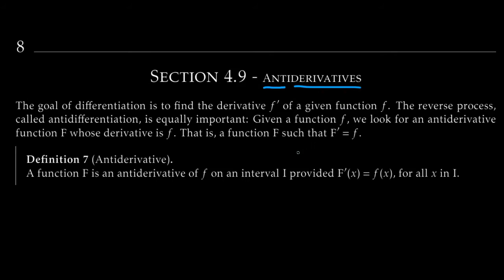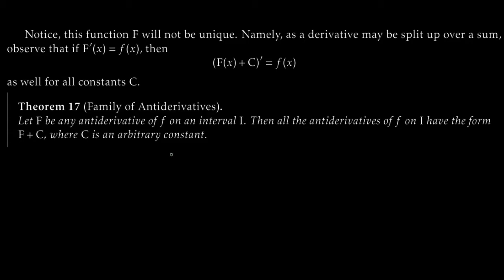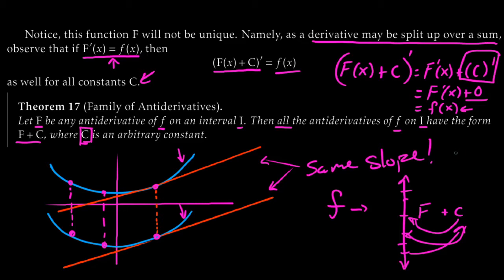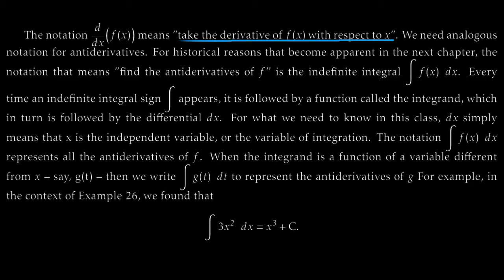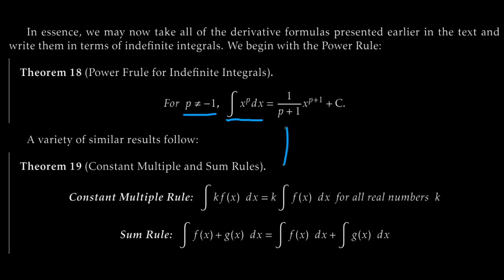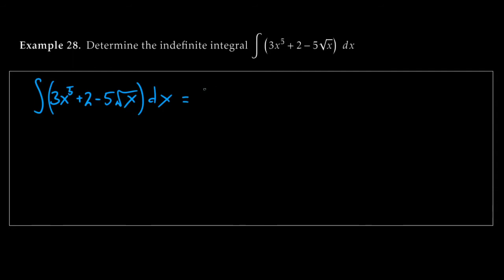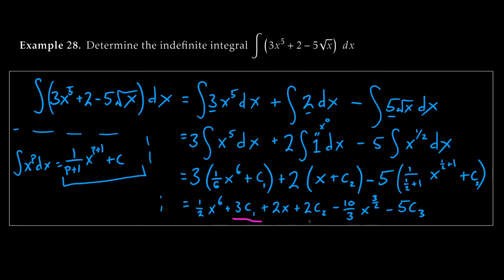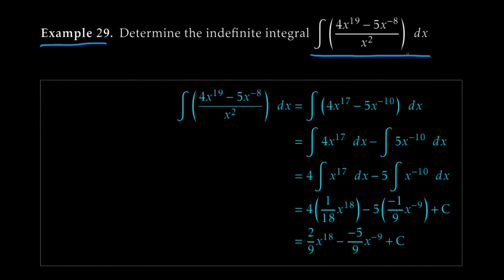Antiderivatives (Part 1) | Calculus 1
In this video, we turn everything upside-down and start to do the opposite of everything we've done so far.  That is, we start learning about antiderivatives.